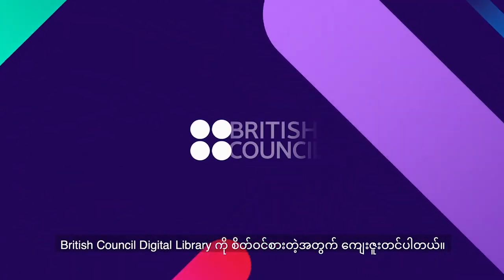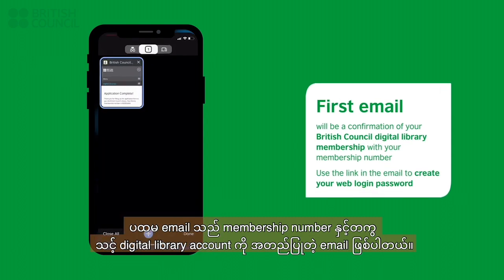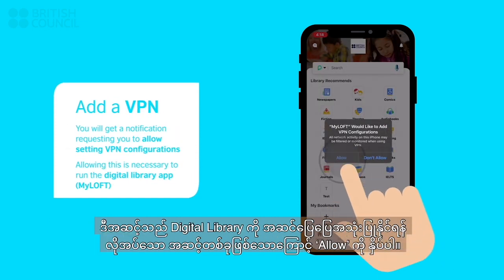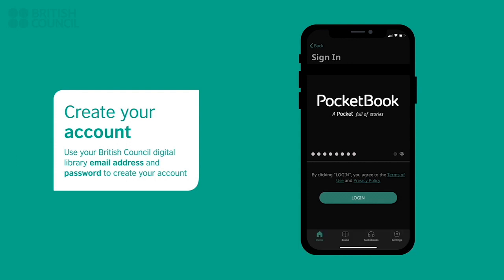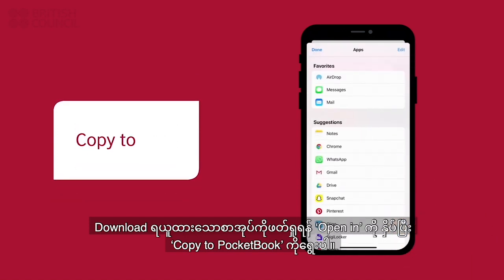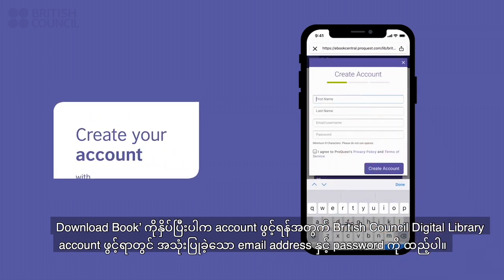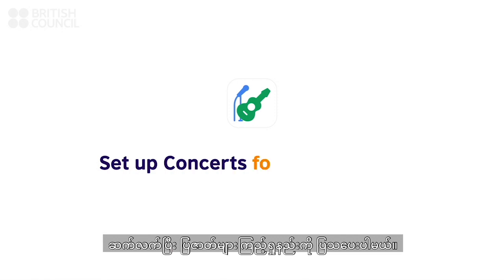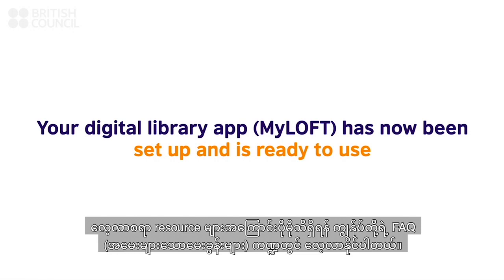How to sign up Digital Library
Thousands of different resources from our British Council digital library can be accessed from a single app “MyLoft’ seamlessly.